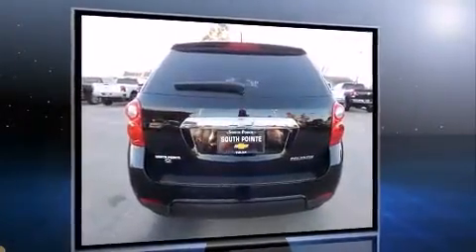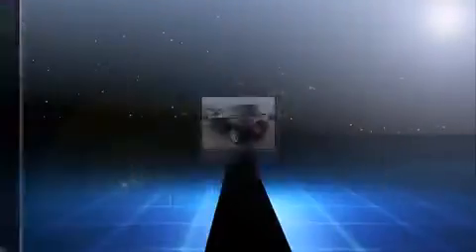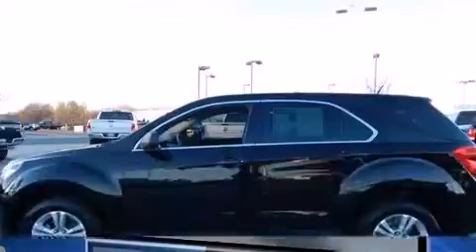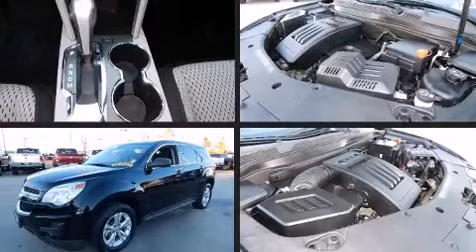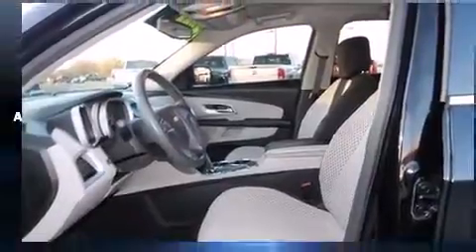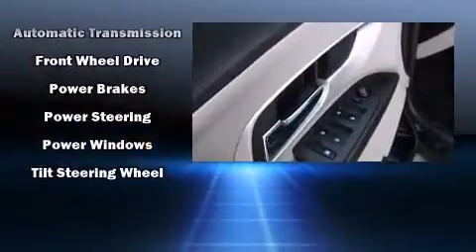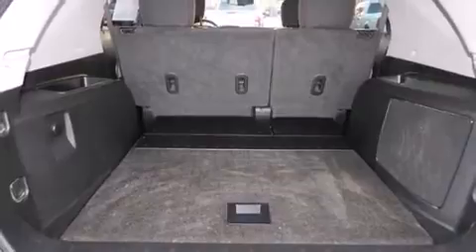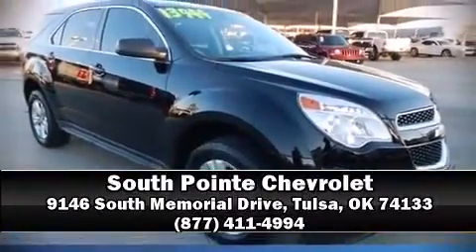2011 Chevrolet Equinox LS in Tulsa, OK 74133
Here's a great deal on a 2011 Chevrolet Equinox. It features a front-wheel-drive platform, an automatic transmission, and a 2.4 liter 4 cylinder engine. All of the premium features expected of a Chevrolet are offered, including: a trip computer, front bucket seats, air conditioning, tilt steering wheel, remote keyless entry, rear wipers, and cruise control. Premium sound drives 6 speakers, providing you and your passengers a sensational audio experience. Chevrolet also prioritized safety and security with features such as: dual front impact airbags, front SIDE impact airbags, traction control, brake assist, a security system, onStar, and 4 wheel disc brakes with ABS. Electronic stability control stands out as a technologically savvy innovation, keeping you better connected to the road. A Carfax history report indicates just one previous owner. We pride ourselves in consistently exceeding our customer's expectations. Please don't hesitate to give us a call.